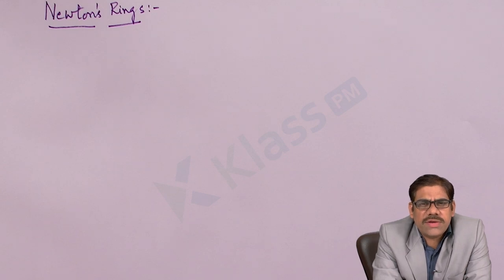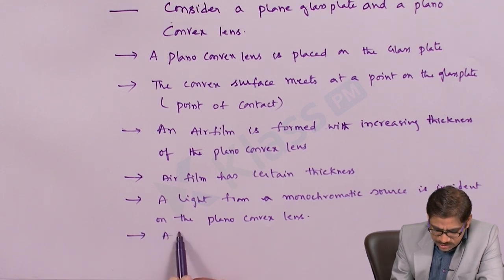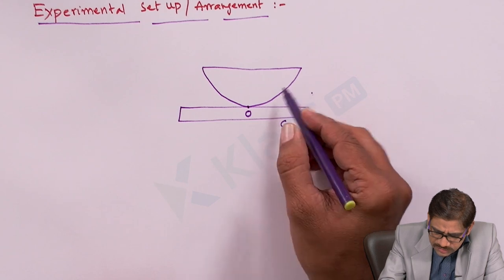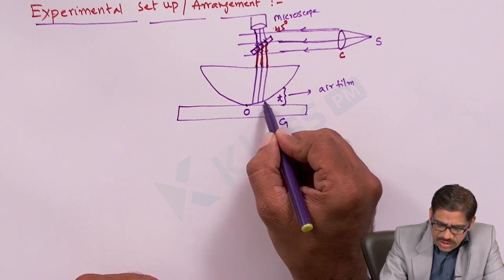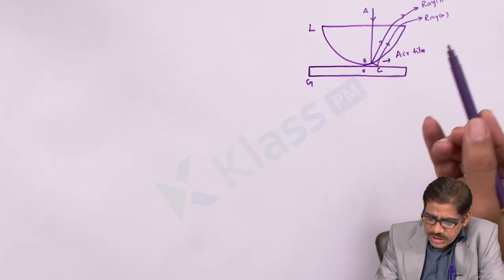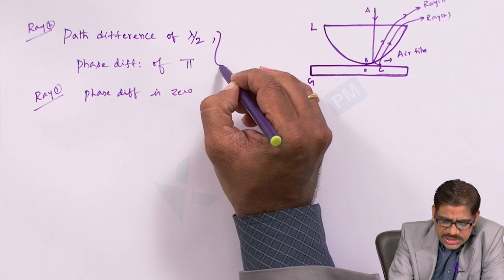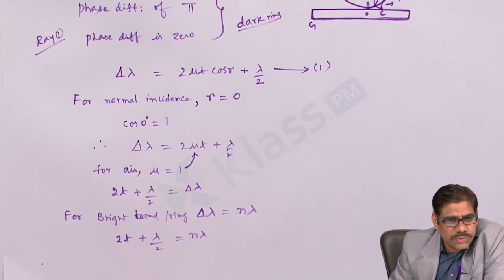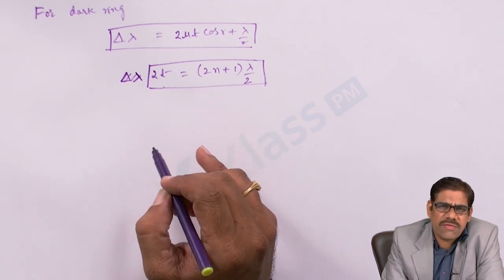Newton rings - Interference | Engineering physics | Btech Tutorials | KlassPM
newton rings :
Newton rings is a phenomenon in which an interference pattern is created by the reflection of light between two surfaces—a spherical surface and an adjacent touching flat surface. It is named for Isaac Newton, who first studied the effect in 1717. When viewed with monochromatic light, Newton's rings appear as a series of concentric, alternating bright and dark rings centered at the point of contact between the two surfaces. When viewed with white light, it forms a concentric ring pattern of rainbow colors, because the different wavelengths of light interfere at different thicknesses of the air layer between the surfaces.